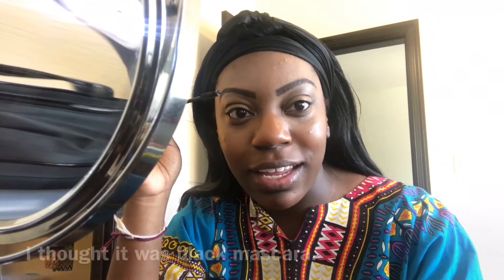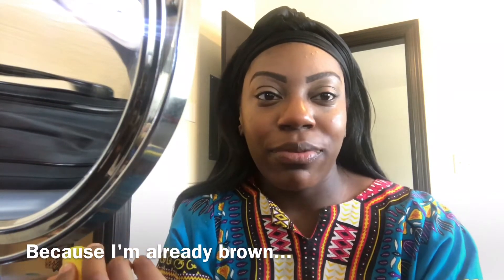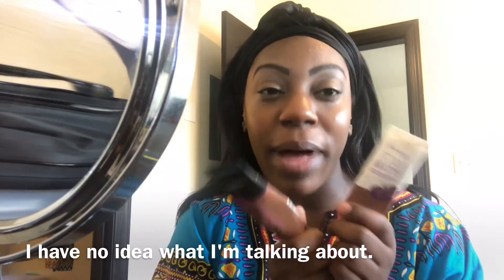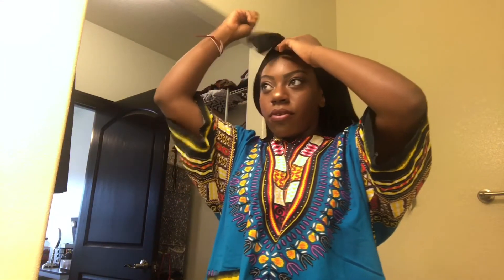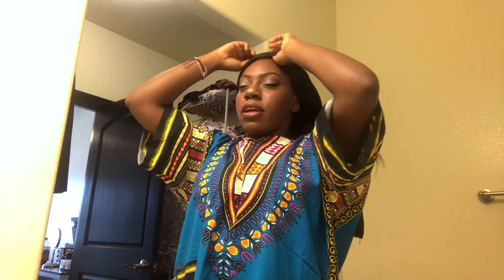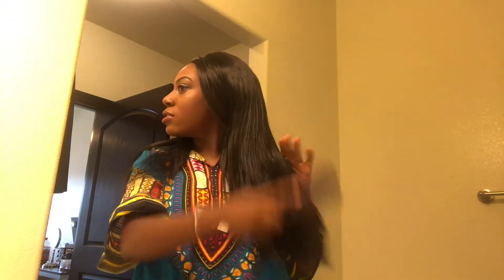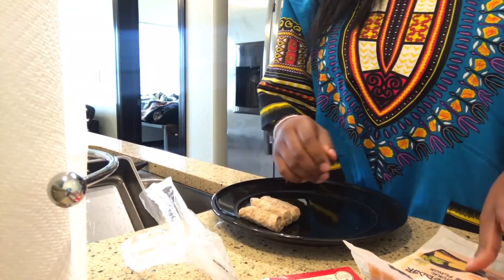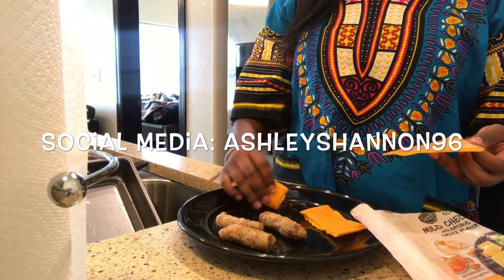Episode 8: Get Ready With Me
Hey friends! Here's me doing my typical weekend college makeup for a day of fun, giving you some life tips and just being random as always. You all wanted to see this so here it is.